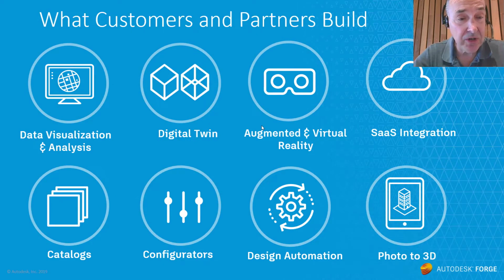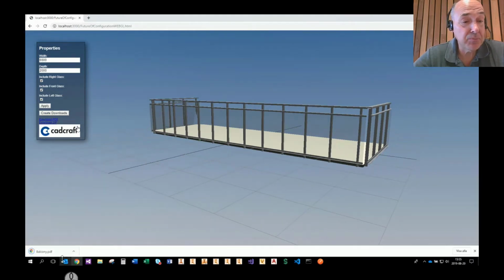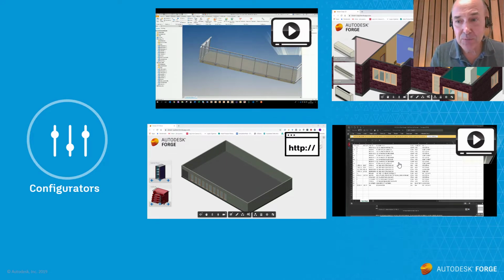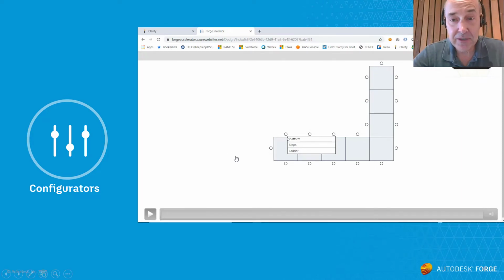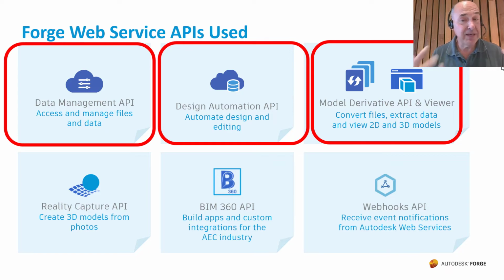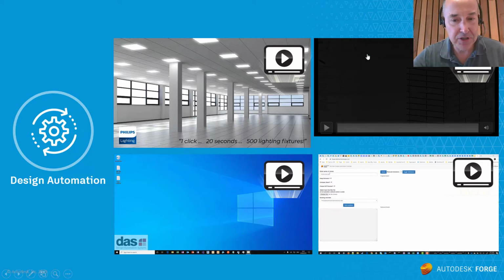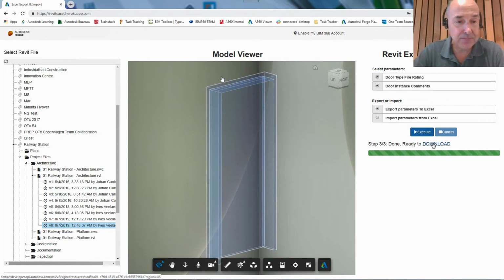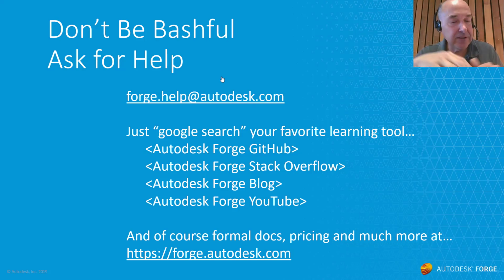“What can you do with Forge” series - Part 7 of 7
Autodesk Forge powered Configuration and Automation apps and workflows using Autodesk CAD engines on the Cloud – including AutoCAD, Inventor, Revit and 3ds Max. Part 7 of a 7 part “What can you do with Forge” series.